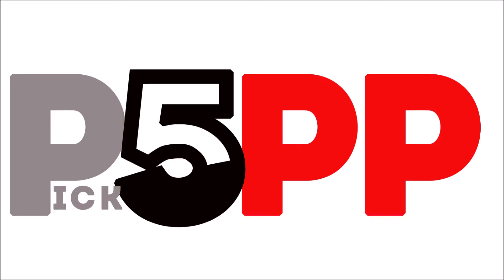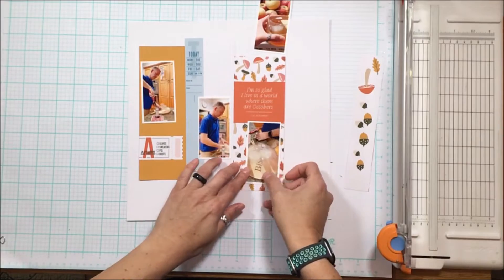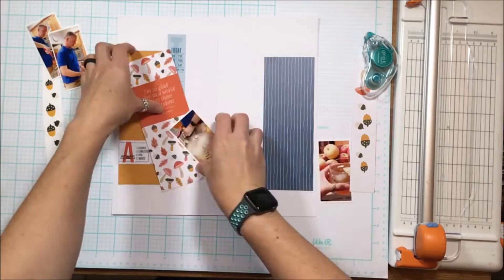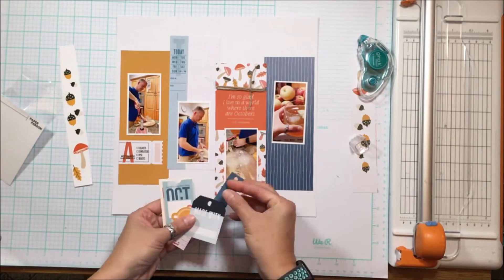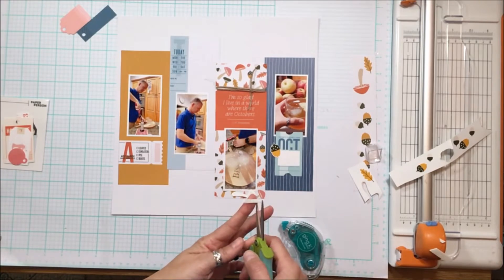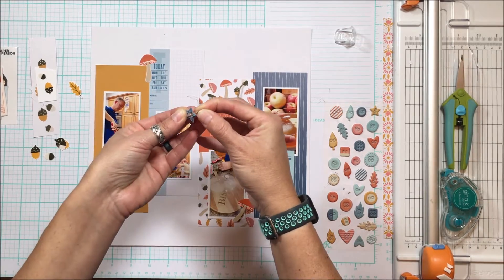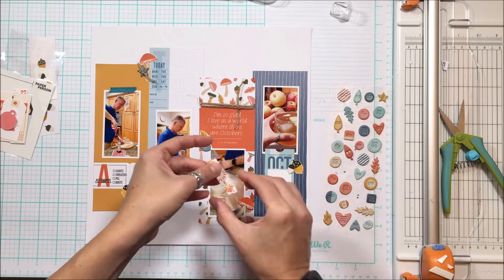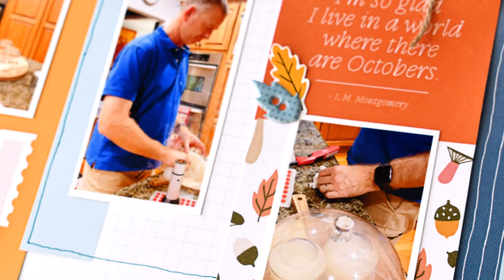Scrapbook Process Video - Hybrid, Multi Photo Layout / PaperPerson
The best part about PaperPerson kits is the ability to go hybrid, to customize those digital elements and create 12x12 pages! While I'm sad that 12x12 patterned papers will be a thing of the past, I will still have the digital elements. Those digital elements can be printed at any size, like these 3x8 "bits" that I used on my layout to house my photos and story.
Places you can find me;